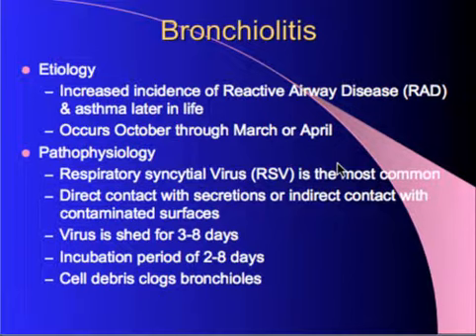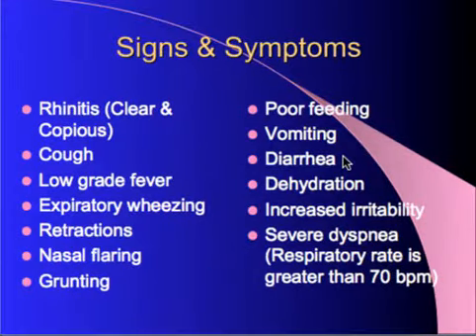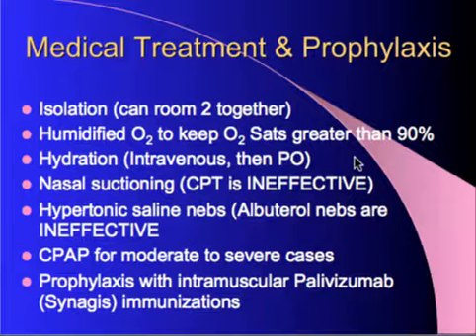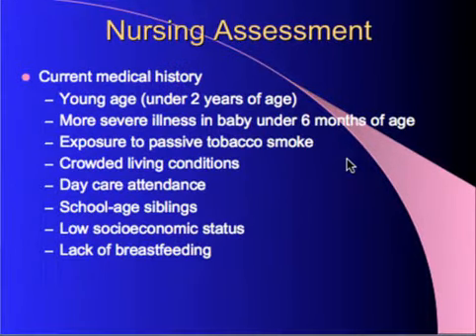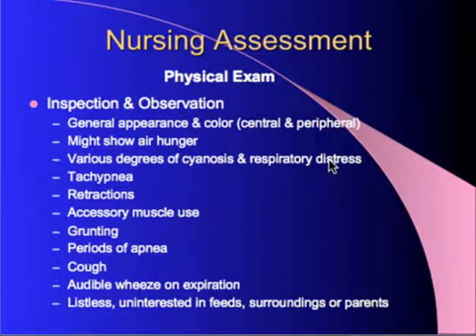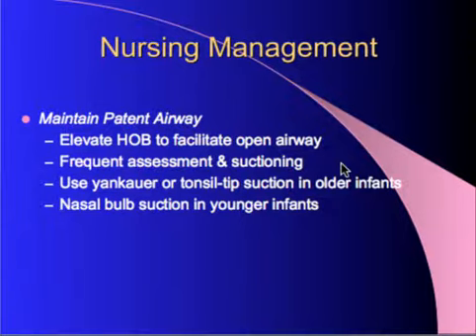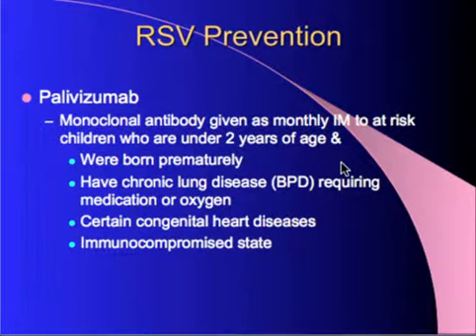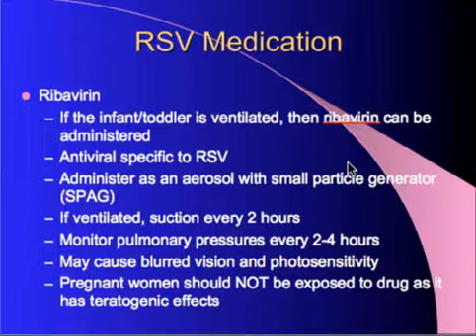Bronchiolitis July 2017